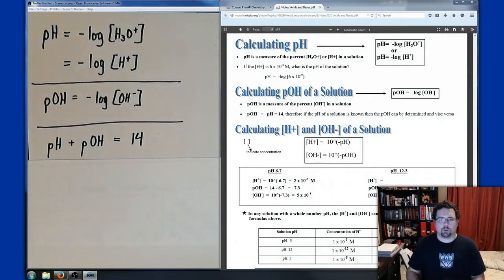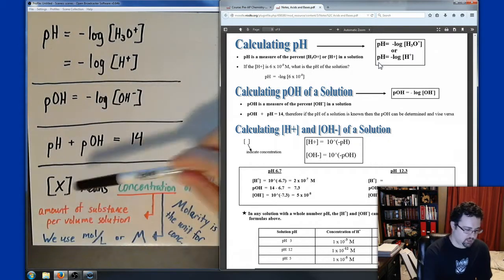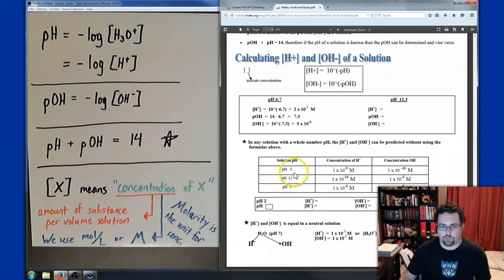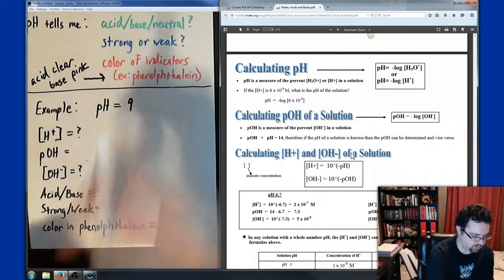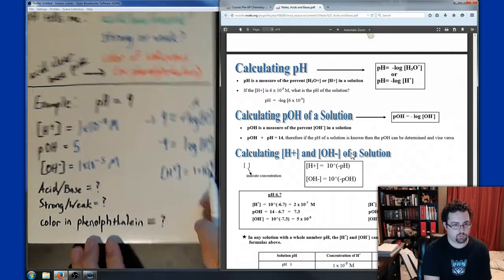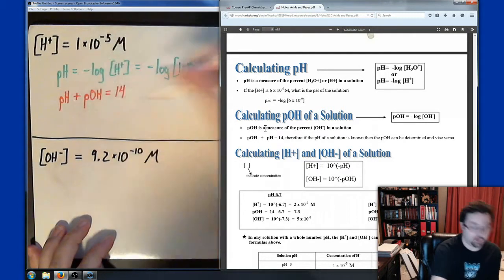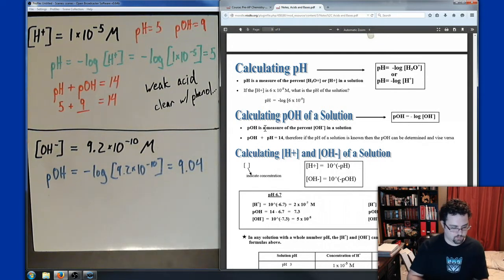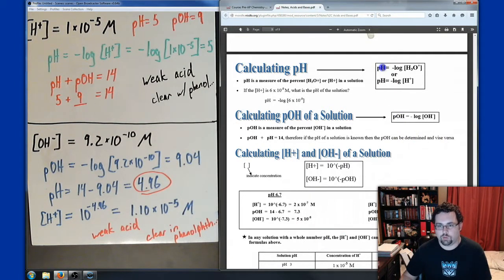Video Lesson - pH and pOH Calculations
This video goes over the equations for calculating pH and pOH and how to use them.  If the picture appears fuzzy then change the video quality to HD by clicking on the gear.